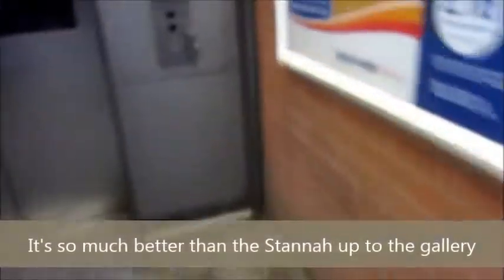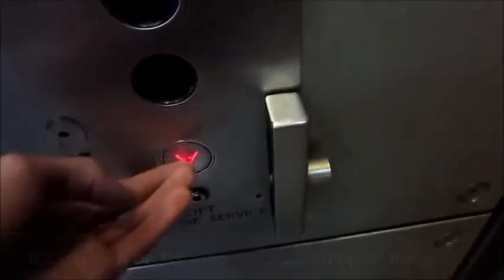Waterloo Tube Station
It's Tube Station Tour Time

This is Waterloo underground station. It is so complicate which gives it a lot of character.

1: 80s Bennie. 2: 90s Generic (Accord). 0: Network Rail Stannah
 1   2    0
            |F¦
¦∧|       |C¦
¦∨| | 0¦
     |-1¦
     |-2¦
0 calls the floors Footbridge & Concourse, I did not film this lift